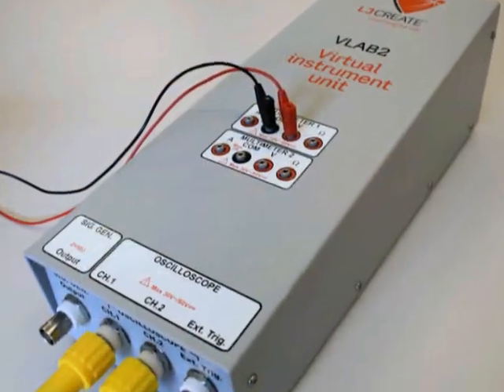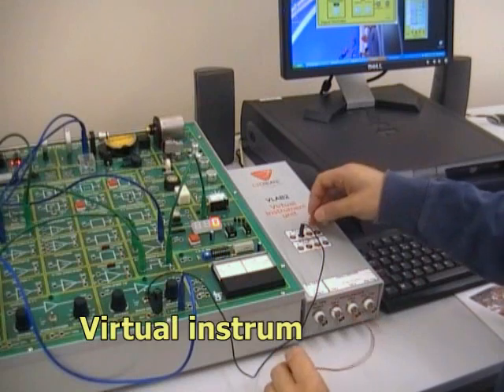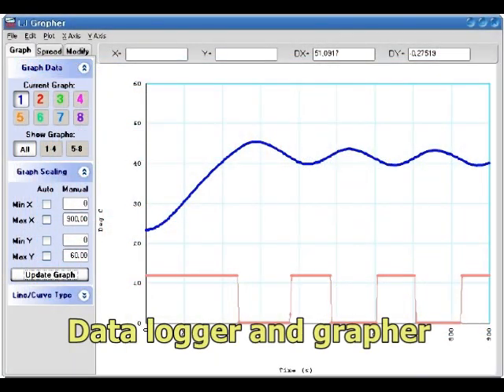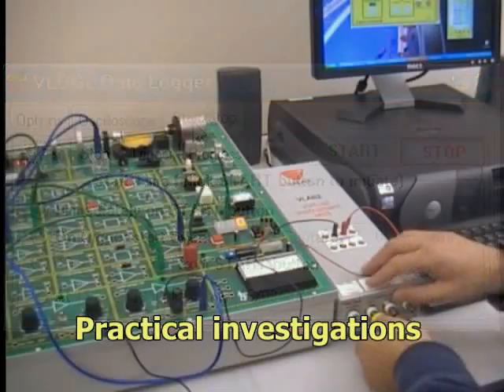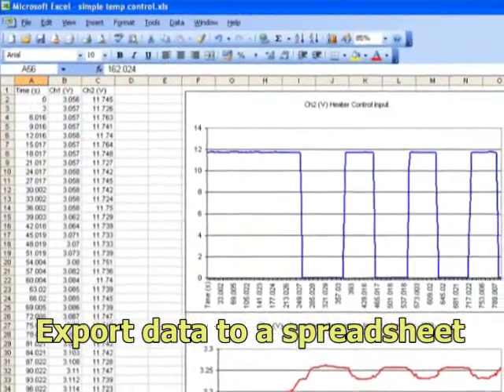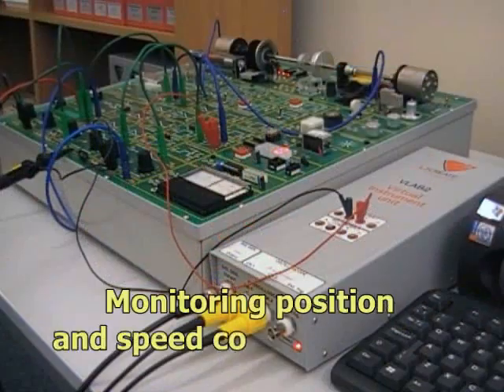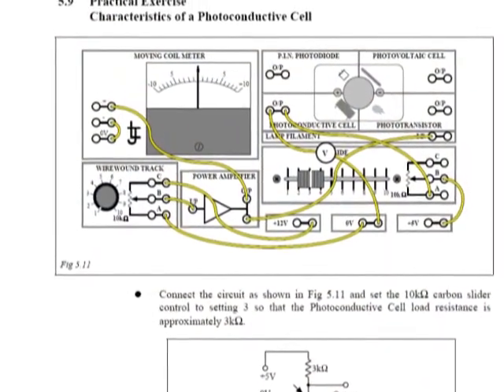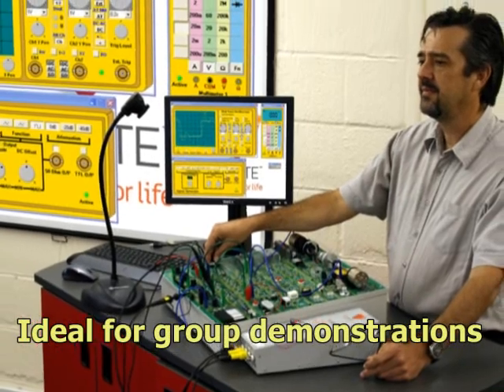Teach students to monitor and record control system performance using a PC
This package is used to introduce students to the monitoring and recording of control system performance using a PC.

It is designed to provide an extension to work carried out using our D1750 Transducers & Instrumentation trainer.

When connected to a computer via USB, the virtual instrument allows a PC to act as test instruments including:
...two digital multimeters,
...a dual trace digital storage oscilloscope,
...a spectrum analyzer,
... a signal generator,
...a data logger and grapher.

The package includes a comprehensive 150 page curriculum manual with:
...underpinning theory,
...practical exercises,
...continuous and end of topic assessment.

The curriculum includes practical investigations for learners to perform on the D1750 trainer.

There is an emphasis on using the virtual instrumentation unit and PC to collect experiment data and display the results.

The data can be exported as a C.S.V. file for analysis in a spreadsheet.
Activities include:
...data logging an on/off temperature control system.
...data logging the response of optical transducers and light activated systems to incident light,
...and using the virtual instrumentation for more in-depth study of position and speed control systems on the D1750 trainer, incorporating proportional, integral and derivative control.

The treatment of the D1760 curriculum hands-on and builds on the knowledge gained from the curriculum provided with the D1750 trainer.
If used with the optional management system, students' performance can be tracked in real-time and reported.

The real-time monitoring of systems and captured data makes the D1760 an ideal tool for tutors to use at the front of class during group demonstrations.